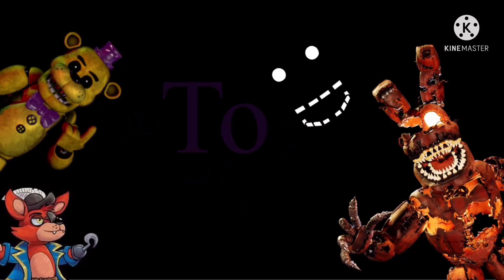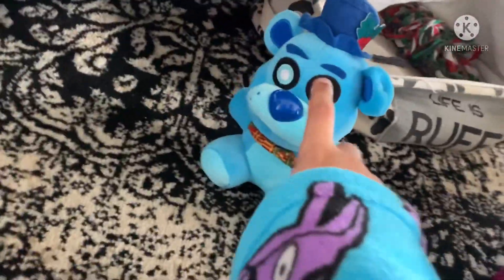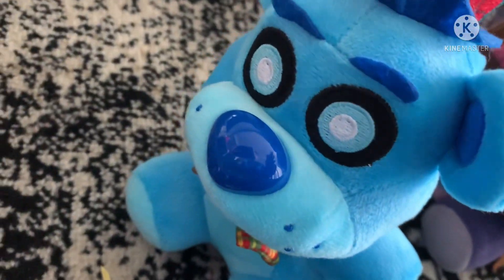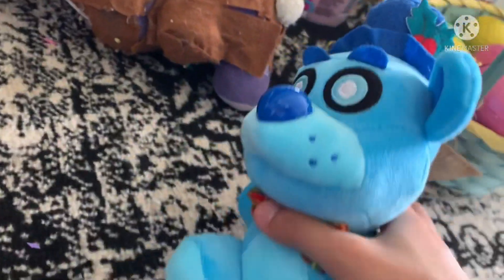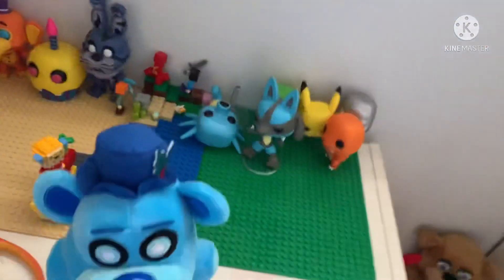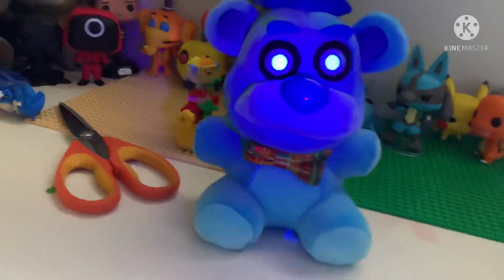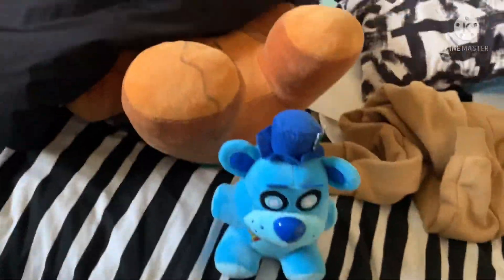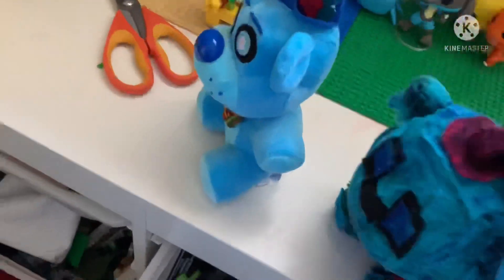Freddy frost bear plush review